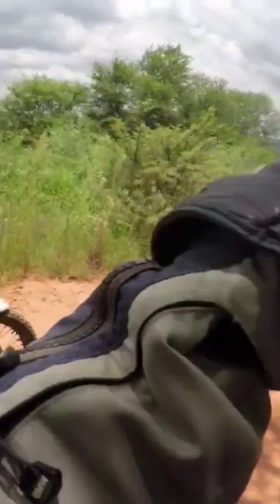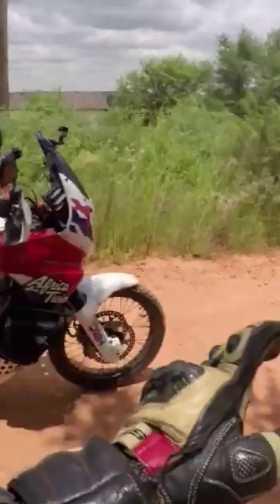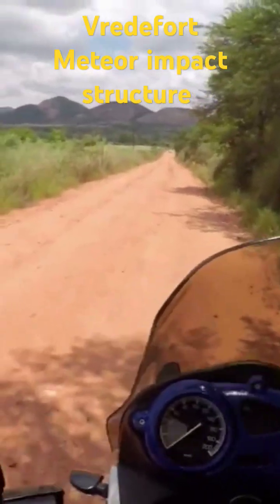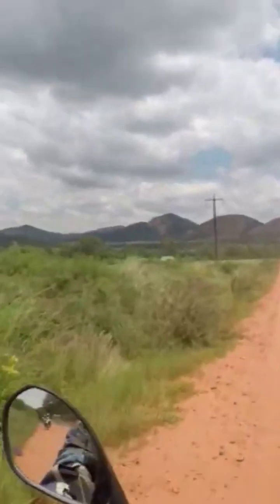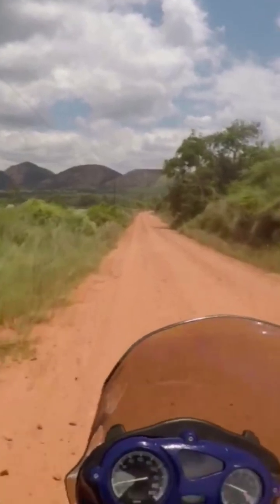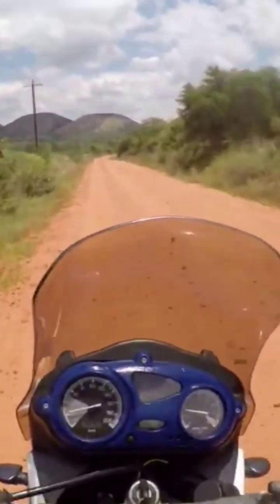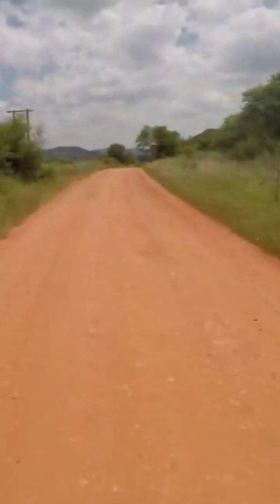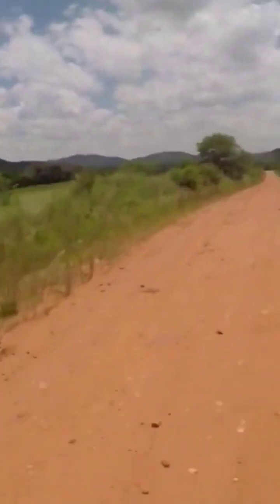The Earth’s Largest Meteor Impact Site (and how You Can Visit It)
Vredefort dome, The Earth’s Largest Meteor Impact Site, is a fascinating geological formation located in South Africa. This extraordinary site, which is recognized as a UNESCO World Heritage Site, offers a unique glimpse into the history of our planet. The Vredefort dome was formed approximately two billion years ago when a massive meteorite collided with the Earth, creating a huge crater that has since eroded, leaving behind a dome-shaped structure. This impact site holds significant scientific value, as it provides insight into the processes of planetary formation and the effects of meteor impacts on the Earth's crust. Visitors to the Vredefort dome can explore various trails and viewpoints, making it a popular destination for geology enthusiasts, hikers, and anyone interested in the wonders of our natural world. The beauty and significance of this location make it an unmissable stop for those traveling through South Africa, offering an opportunity to connect with the ancient history of our planet.